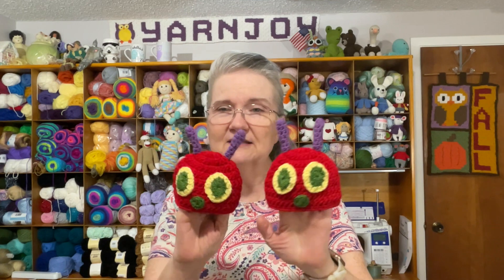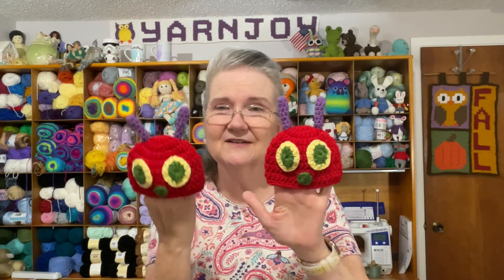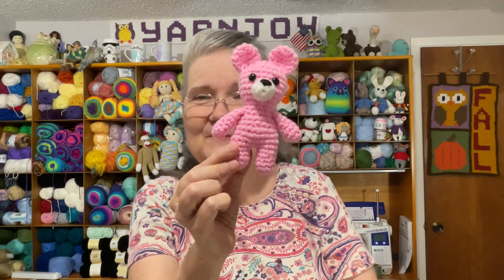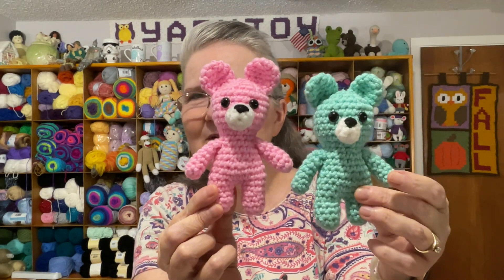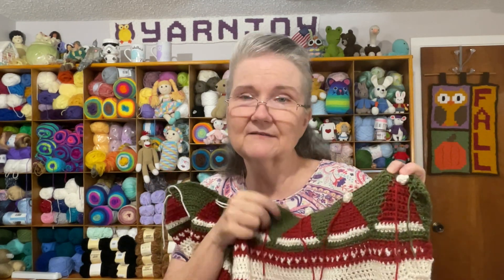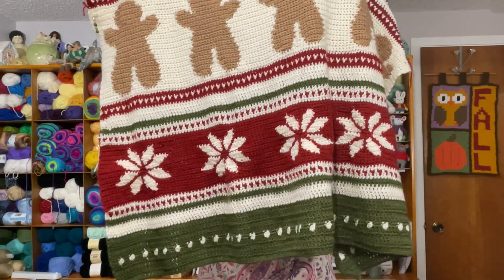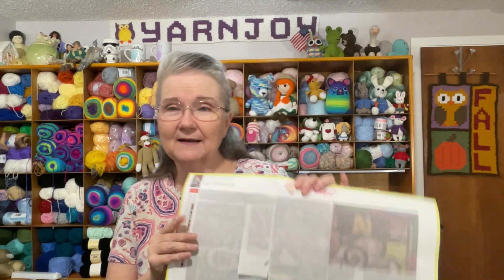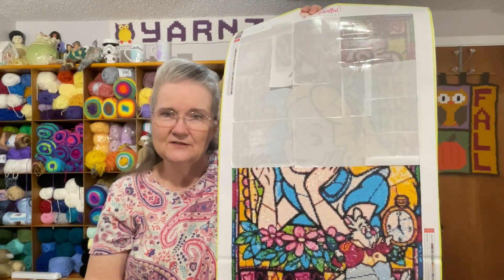Episode 325: Cute Little Guys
Happy Mail
Terri Schorp